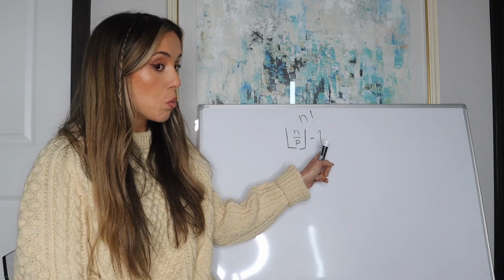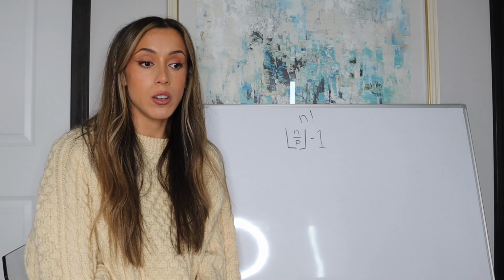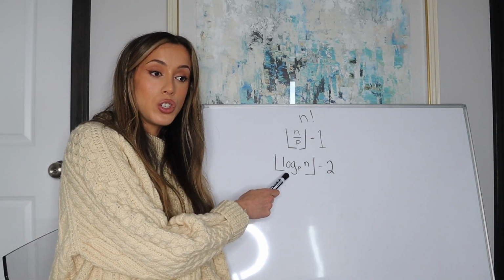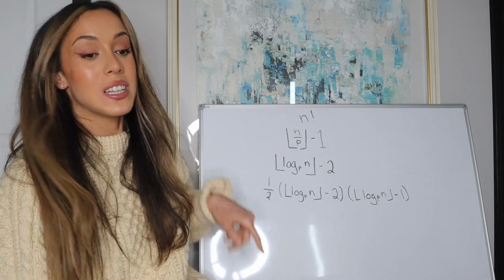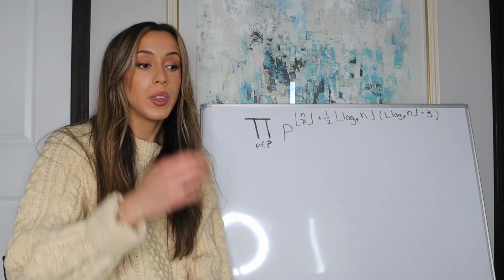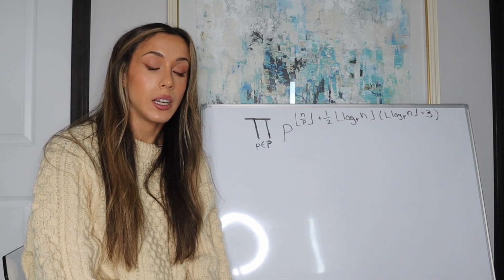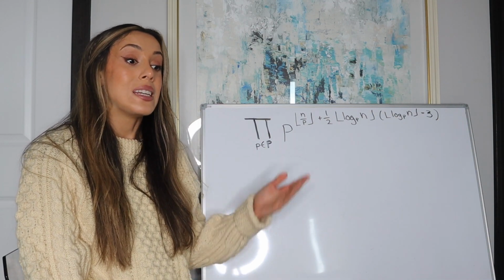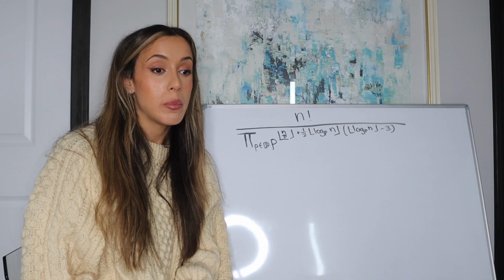What Is the Smallest Number That Is Divisible by All Consecutive Natural Numbers up to N?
What if I asked you what is the smallest number divisible by each number from 1 to 10? An immediate answer may be 10 factorial. Although it is true that 1 through 10 does divide 10 factorial, it is not the smallest. Isabella explains why in this video and derives an algorithm to determine the smallest number.